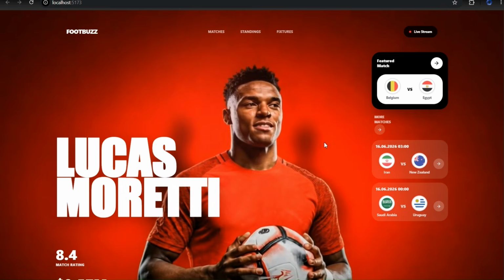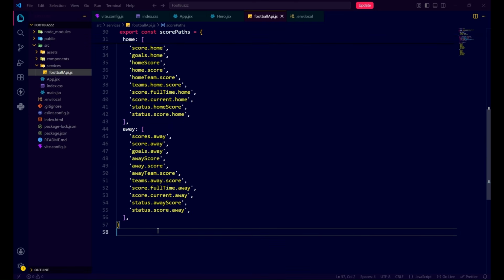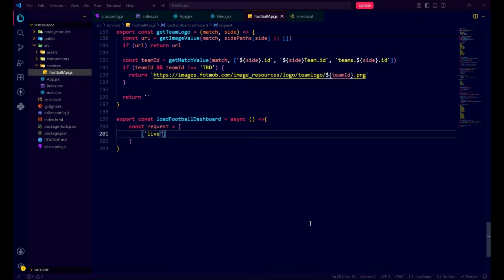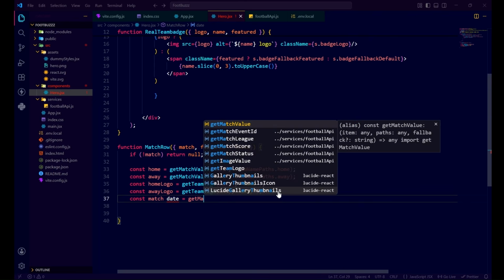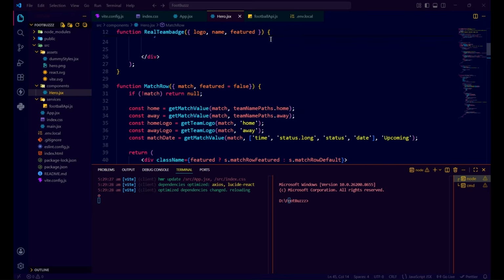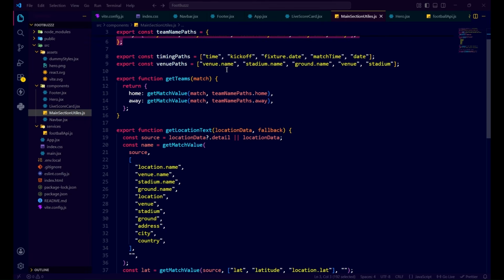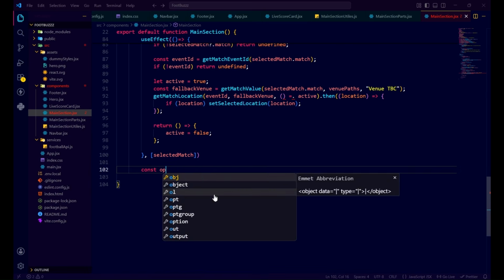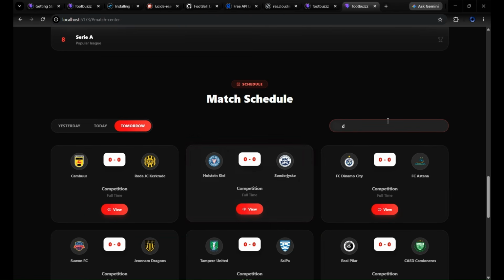Built a Live Football Score Dashboard Using React & RapidAPI During FIFA World Cup 2026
Learn how to build a real-time Football Dashboard App using React, Vite,
Tailwind CSS, and live football data from RapidAPI! ⚽

In this full project walkthrough, you'll explore FootBuzzz — a modern
football dashboard that fetches live match data, league standings, team
details, fixtures, and scores from the Free API Live Football Data service
on RapidAPI and displays them in a cinematic, polished dashboard UI.

This project is perfect for students, developers, and football fans looking
to learn API integration, real-time data rendering, and frontend app
development using React hooks, Axios, and reusable component architecture.

🚀 Core Learning Outcomes
✅ Integrate RapidAPI into a React + Vite application
✅ Fetch and display live football scores and fixtures
✅ Handle API requests with Axios and service helpers
✅ Filter fixtures by date and search teams dynamically
✅ Build reusable React components with loading and error states
✅ Design a responsive Tailwind CSS sports dashboard
✅ Manage environment variables securely in Vite
✅ Build a mini project ideal for placements and portfolios

🎯 Ideal For
✔️ Students building React.js mini or major projects
✔️ Developers learning API-based frontend development
✔️ Placement and internship projects
✔️ Football fans who enjoy coding real-time apps
✔️ Freelancers building sports dashboard applications
✔️ Beginners learning API integration and UI design

💡 Key Benefits
🔹 Build a real-time sports tracking dashboard from scratch
🔹 Learn RapidAPI integration with a free football data service
🔹 Master React state management, hooks, and lifecycle
🔹 Design modern responsive layouts with Tailwind CSS
🔹 Perfect for college projects, portfolios, and resumes

React football app, live football score API project, RapidAPI React tutorial,
React JS sports dashboard, API integration React project, football dashboard
Tailwind CSS, React Vite project 2026, frontend major project, live sports
data React app, React placement project, football fixtures app React,
fifa 2026 football app, world cup 2026 React project, FIFA 2026 dashboard React